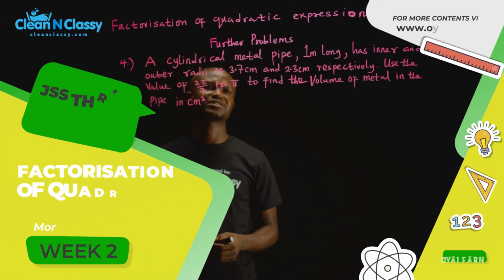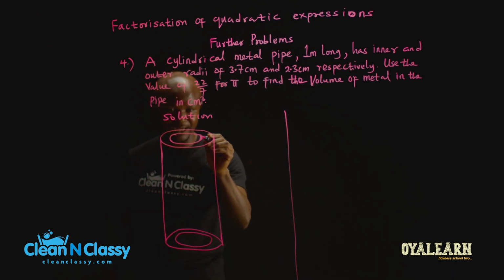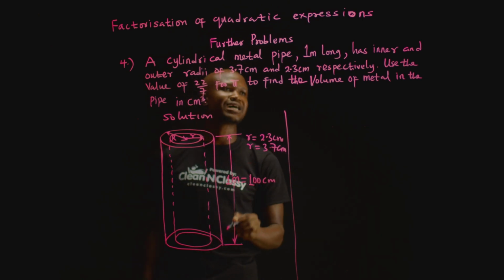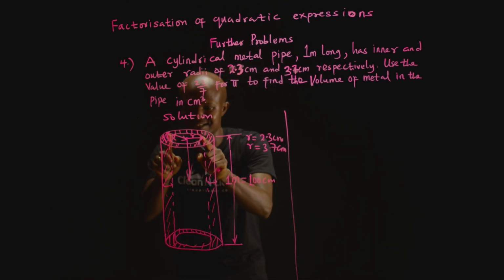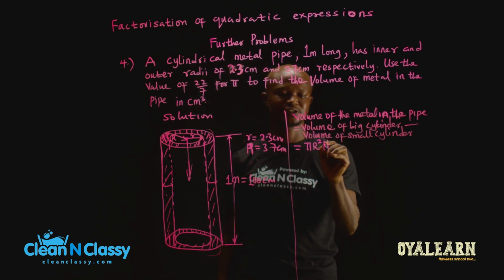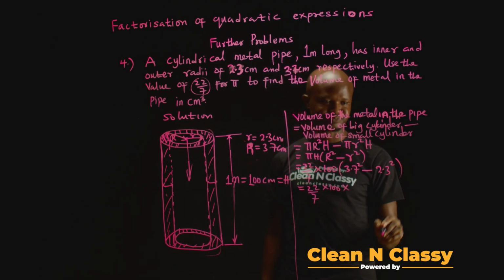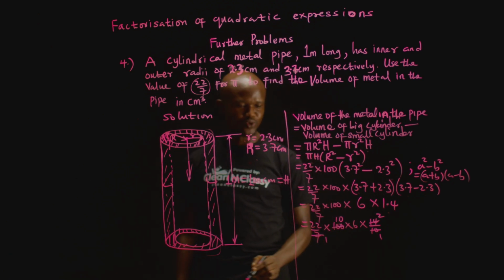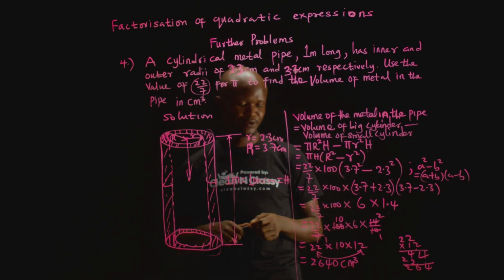JSS3 | Mathematics | Factorization of quadratic expression | Further problems 2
In this video, we explore the concept of factorization of quadratic expressions, focusing on solving more questions on factorization of quadratic expressions and making it easy to understand.

- How to identify, interpret, and solve problems on factorization of quadratic expressions.